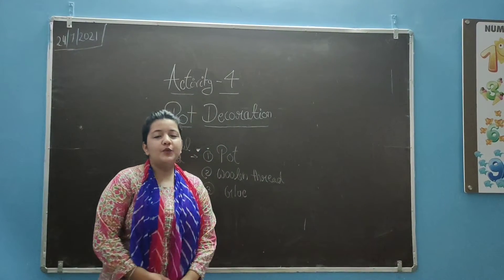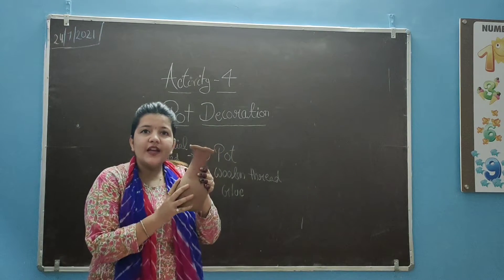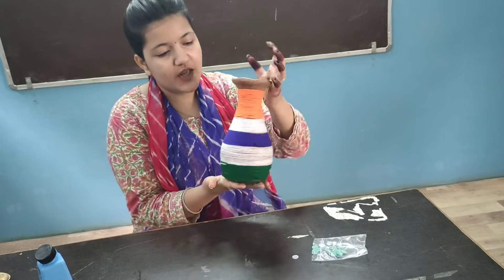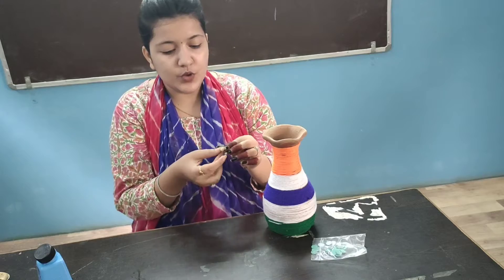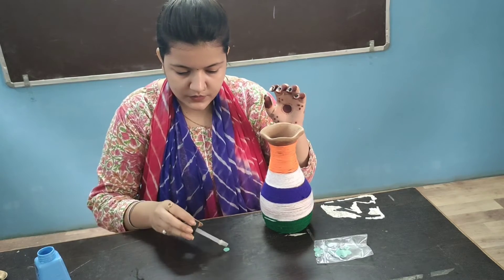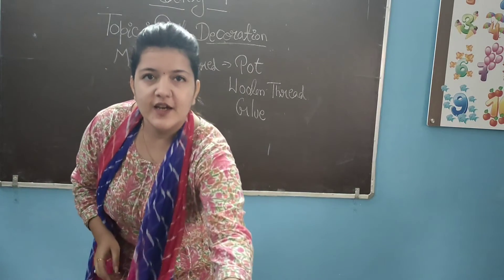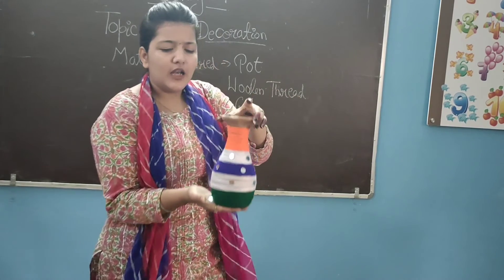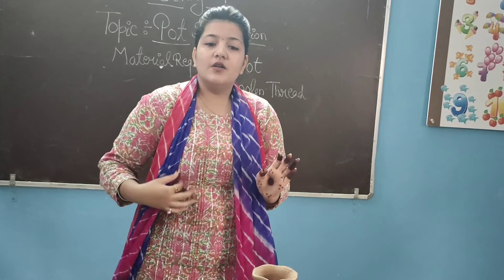Parshv international school Activity 4 Pot decoration